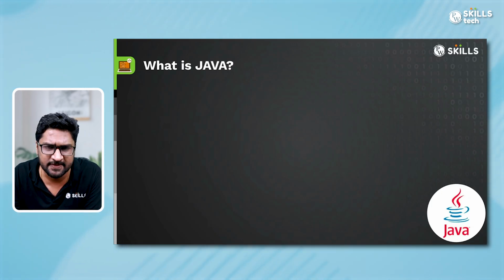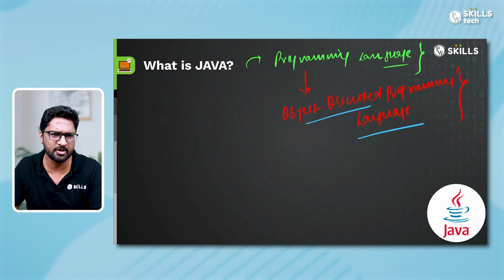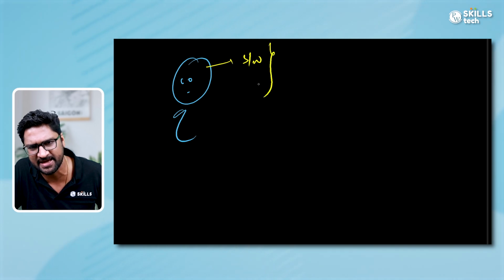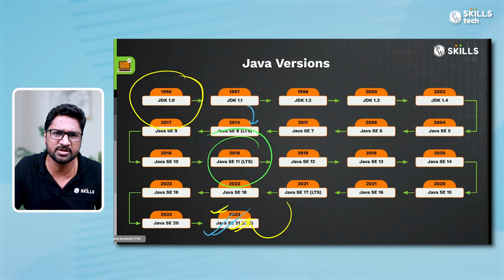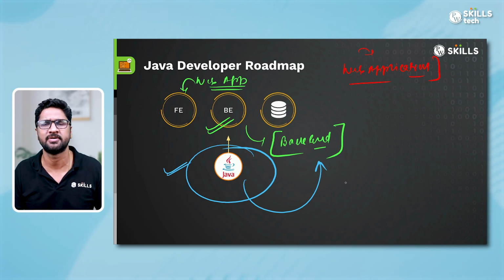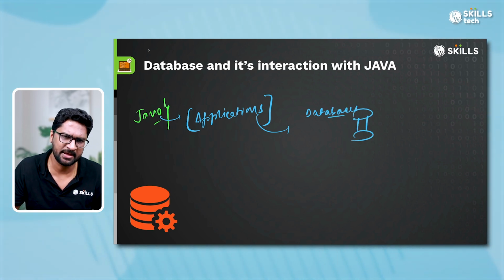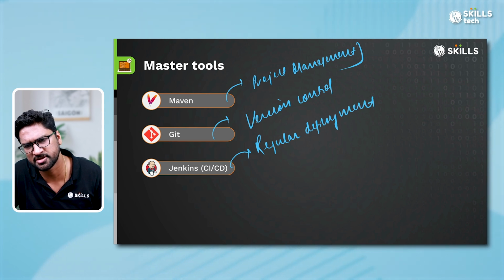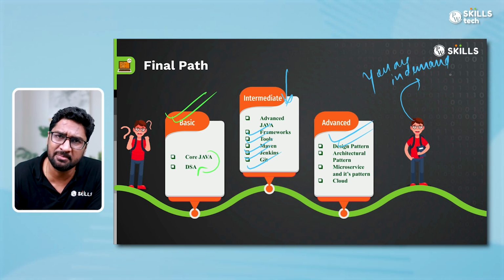Java Complete Roadmap 2023 | From Beginner To Advance 🔥🔥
In this insightful video, Vishwa Sir takes you on a journey to become a successful Java developer. Starting from the fundamentals, he explains the "what" and "why" of Java, highlighting its significance in today's market. You'll learn key concepts, such as object-oriented programming and Java's versatility in building robust applications and what makes Java so relevant. Whether you're a beginner or an experienced programmer, this roadmap will equip you with the knowledge of essential skills to thrive in the ever-evolving Java ecosystem.

TIMESTAMPS
00:00:00 - Introduction
00:00:50 - What is Java ?
00:06:33 - Object Oriented Programming
00:08:30 - History of Java
00:11:37 - Why Java ?
00:12:50 - Java developer Roadmap
00:15:16 - Learning Strategy
00:16:30 - Advanced Java Concepts
00:17:28 - Database interactions with Java
00:18:55 - Frameworks and tools
00:22:00 - Design and architectural patterns
00:24:20 - Summary